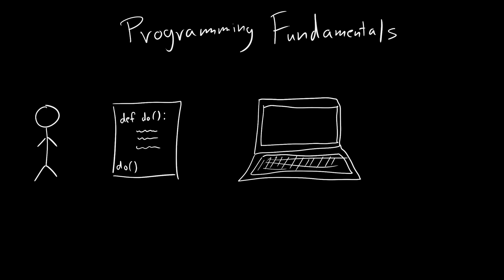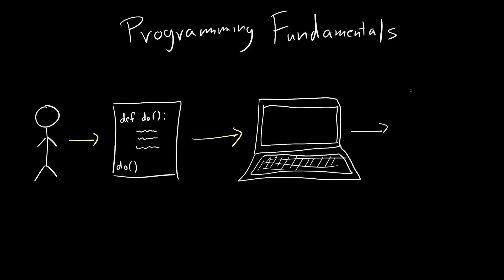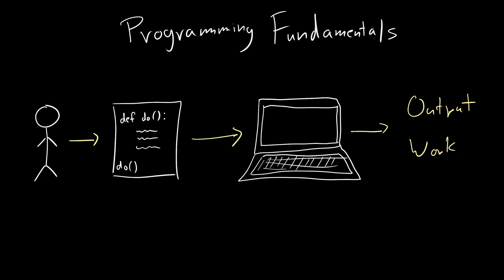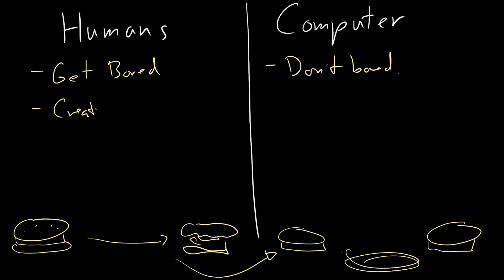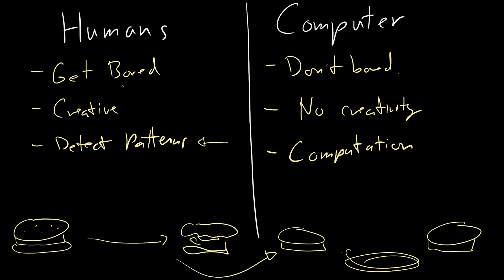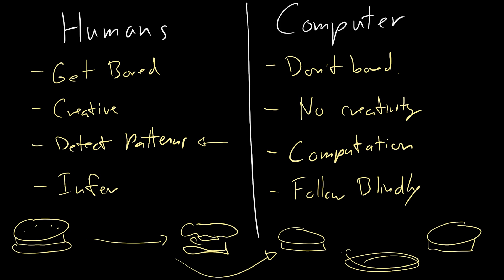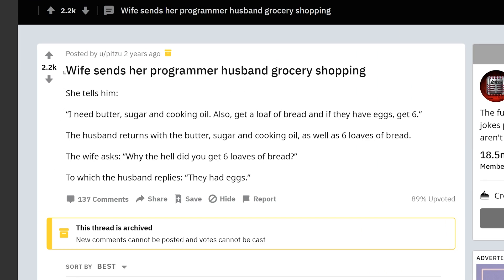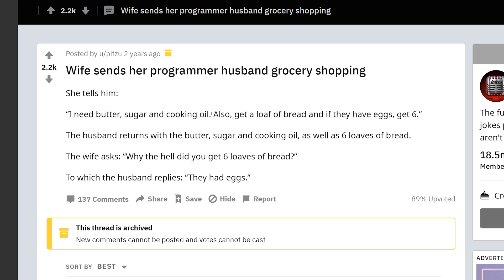Introduction to Programming